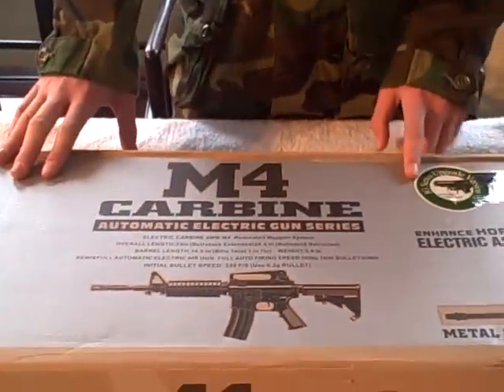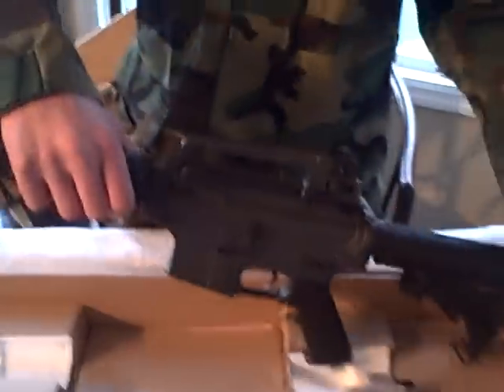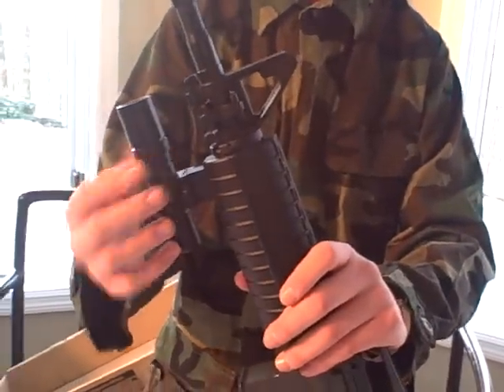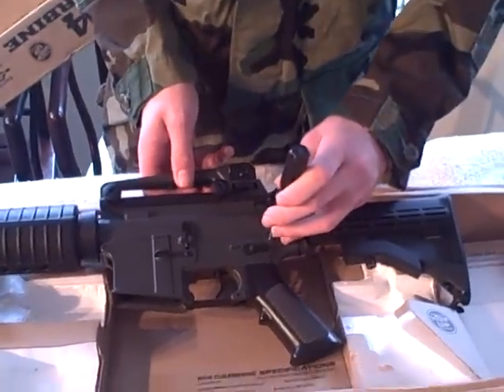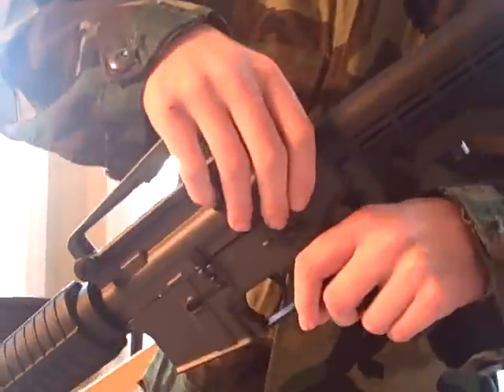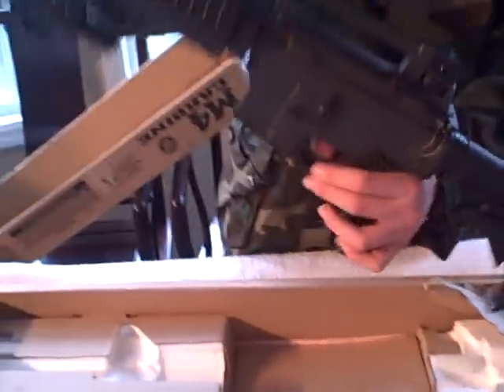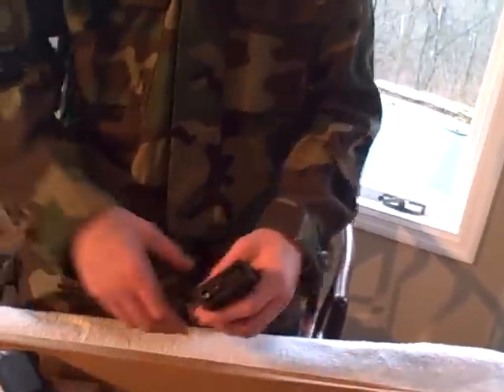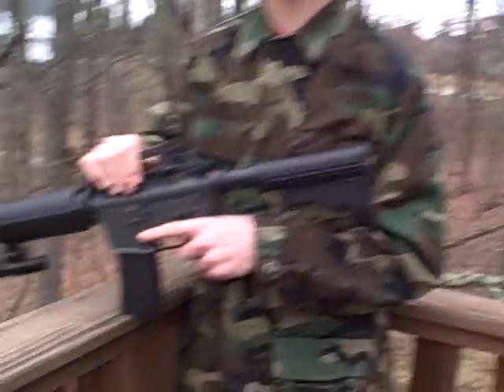JG M4A1 Review/Shooting Test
This is my review on my JG M4A1. I do love this gun. I like how it's lightweight, tactical, and shoots at the perfect FPS for me. I will eventuallt get R.I.S. on the foregrip for accesories. The best thing is I got this off of for only $115! 5/5